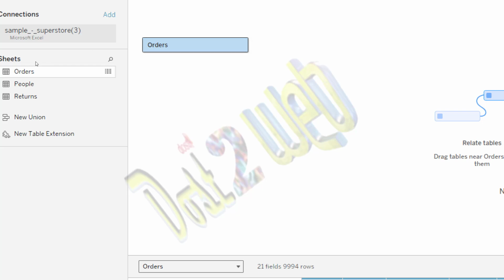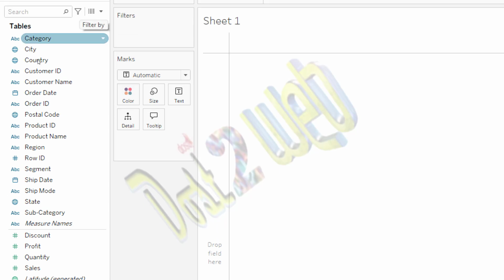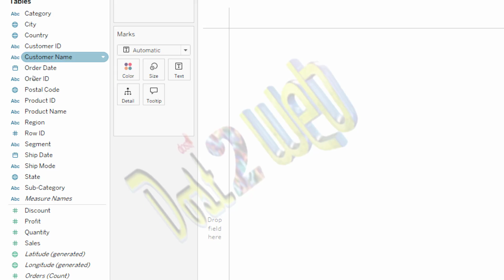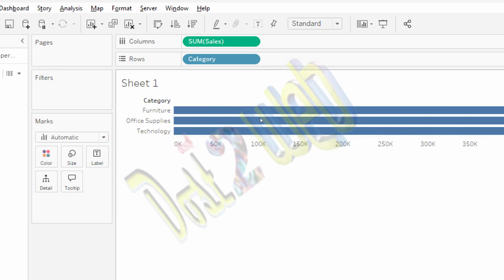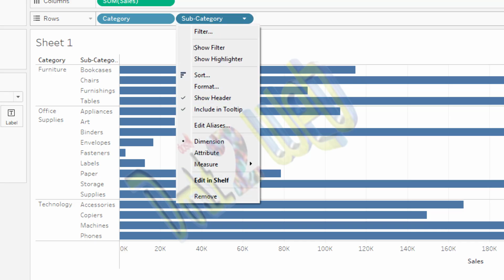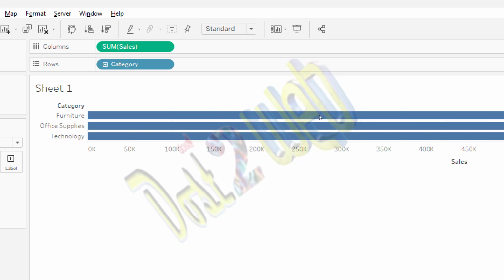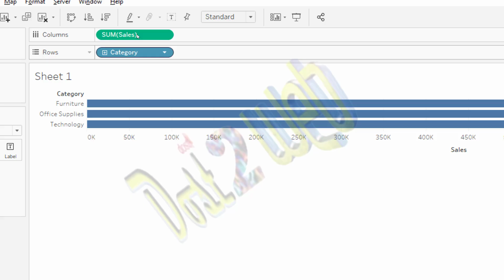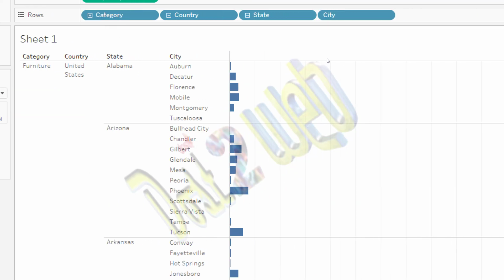Drill Down or creating a Hierarchy | Data Visualization Lab | Beginner’s Guide| VTU | BAIL504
Data Visualization Lab Syllabus Overview 📊 | Beginner’s Guide | BAIL504
📊 Welcome to the Data Visualization Lab!
In this video, we walk you through the Drill Down or creating a Hierarchy for the Data Visualization Lab-BAIL504, perfect for beginners, students, and anyone starting their journey into visual data representation.

💡 What you'll learn from this video:
- Overview of all lab topics
- Skills you will develop
- Tools and software you might use
- How the lab connects with real-world applications

✅ Whether you are preparing for your semester, starting a new course, or just curious about **what Data Visualization Lab covers**, this video is for you!